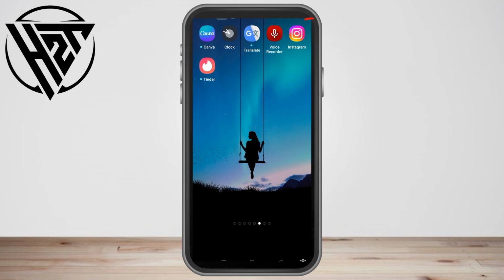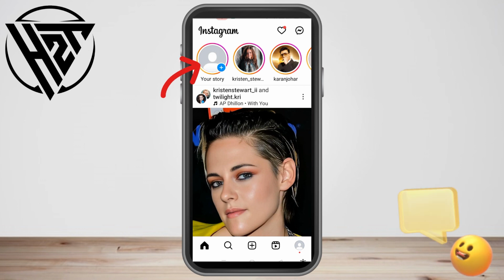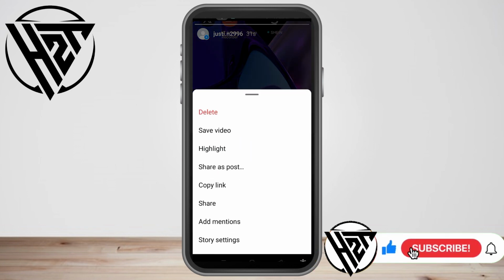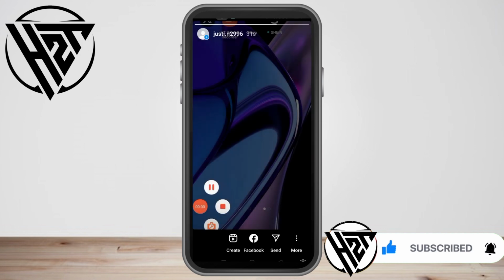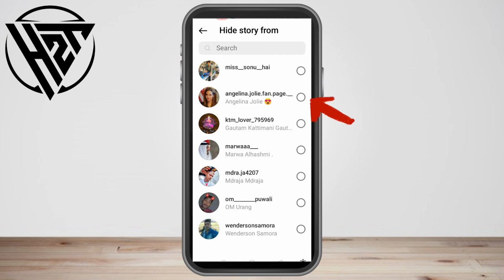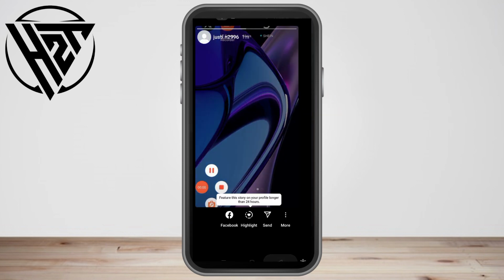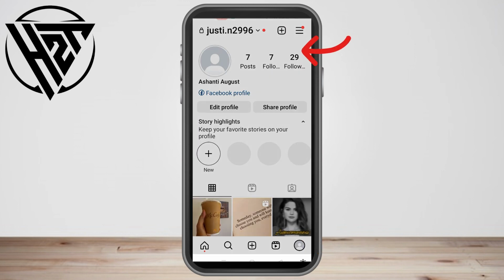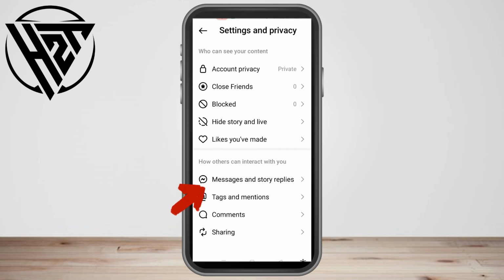How To Unhide Story On Instagram 2025